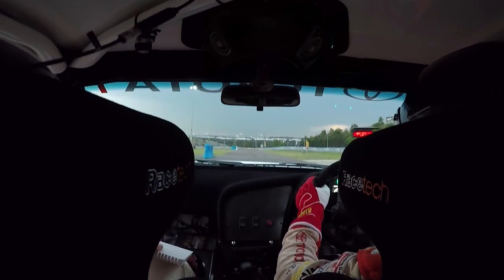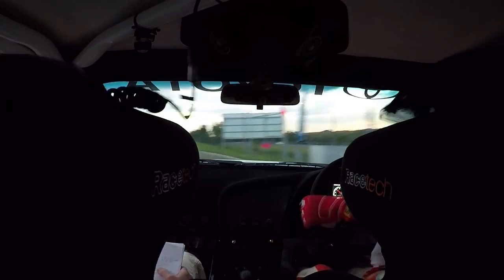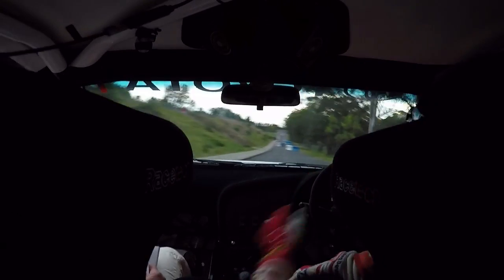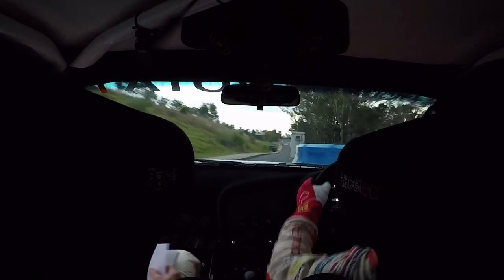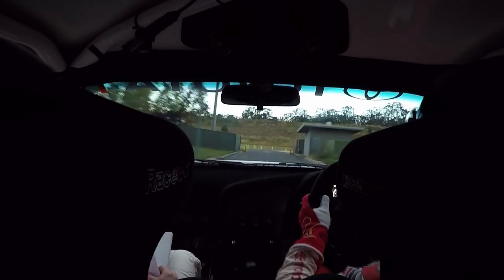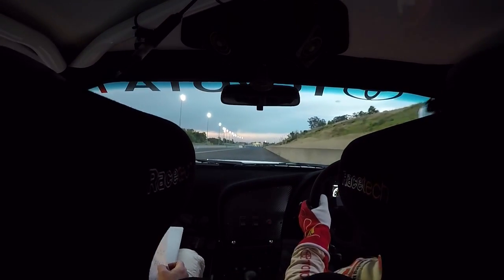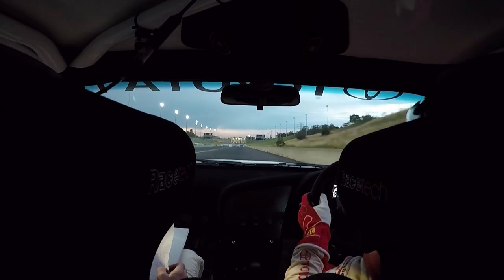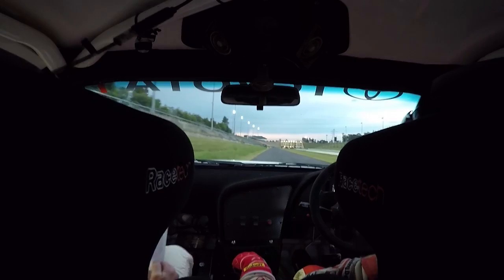NSSCC Twilight Rallysprint - Neal Bates/Coral Taylor Toyota Celica GT4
North Shore Sporting Car Club Twilight Rallysprint Series Round 1.  Sydney Motorsport Park. October 2014
Neal Bates & Coral Taylor first place, driving their 1995 ARC & Targa winning Toyota Celica GT4.